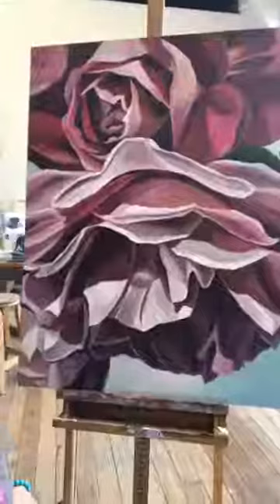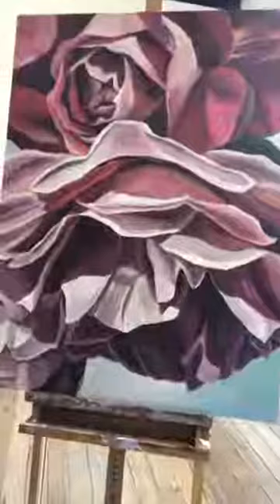Student Quality Paints Versus Professional Quality Paints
Using student quality paints versus professional quality paints by Jacqueline Coates and Arts Creative Hub